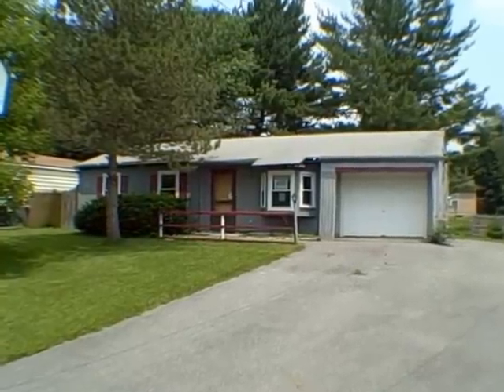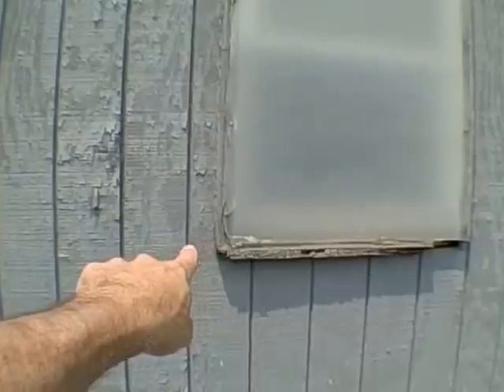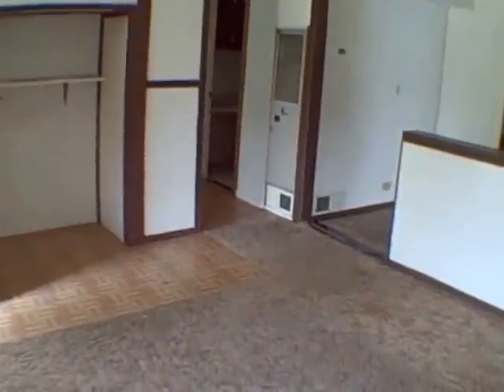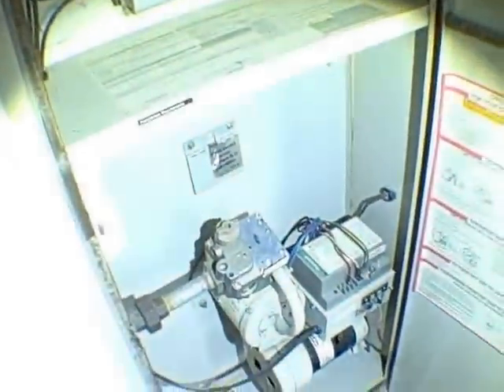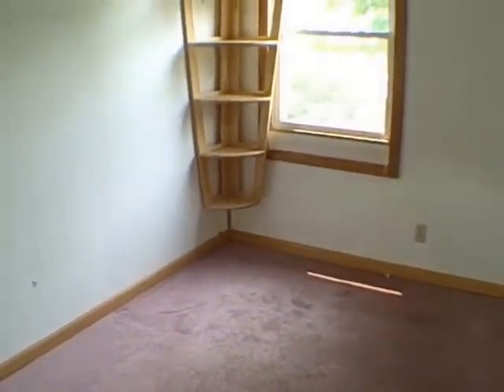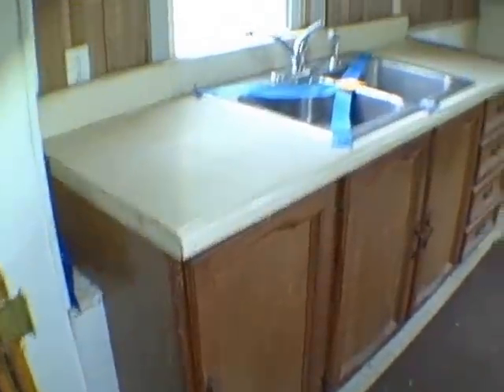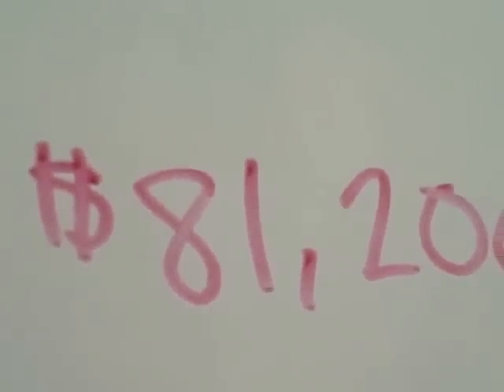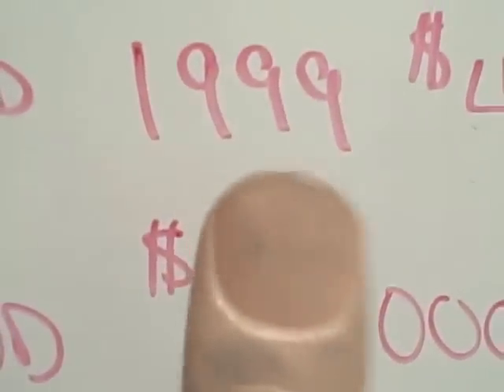SOLD by Adolfi!! : 216 Blanchard Blvd. Baldwinsville, NY 13027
Great starter home 3 bedrooms 1 bath 1,256 sqft ranch on a slab. Gas forced air heat and a one car garage and since it is a HUD Home, this means you are going to save some money. Yes it needs work, but at the right price you are going to get a awesome bargain. Grab your phone and dial Adolfi R.E. (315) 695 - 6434. "Real Estate is Awesome!" Price $59,000. Grab a hold of our *Free* report titled:“The 16 Places to Find Properties on the Internet”
And receive our weekly email updates on:
 • Property Listings